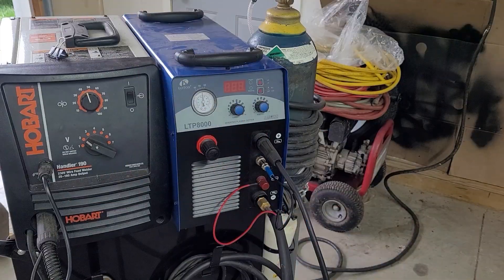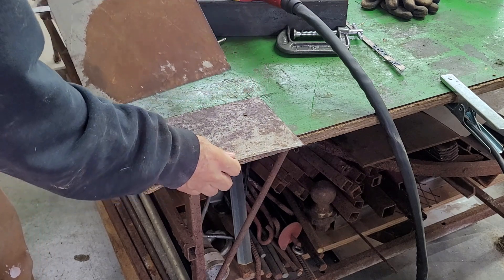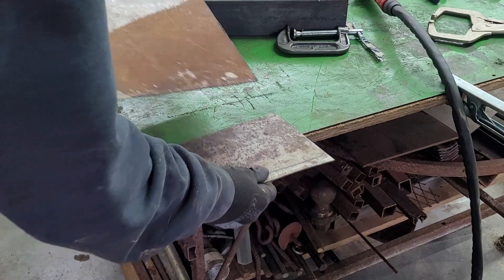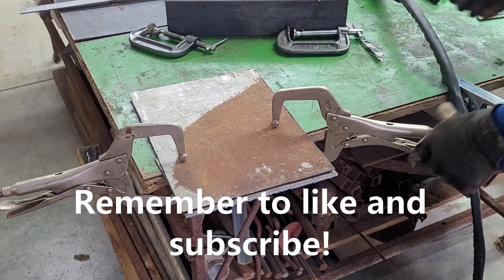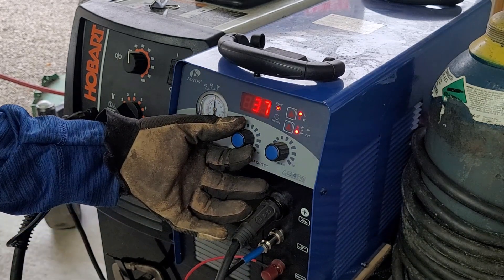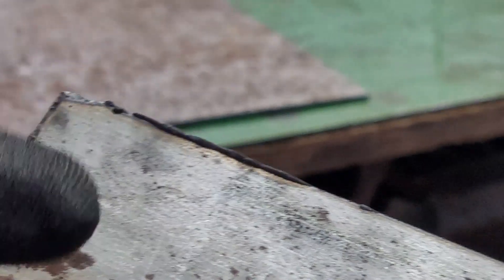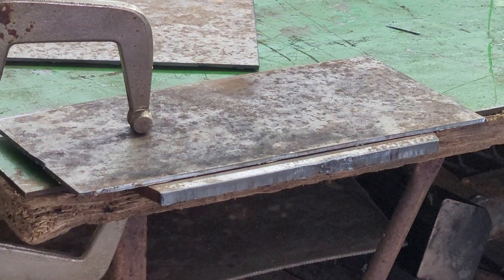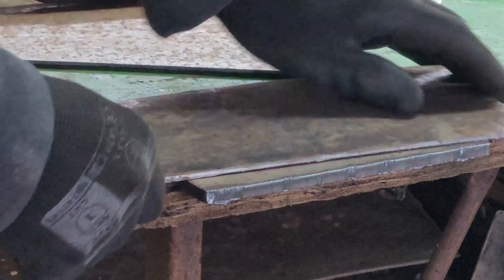The Lotos LTP8000 plasma cutter review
We invited Ethan to help us review our Lotos LTP8000 Plasma Cutter...we bought this on Alibaba for $380 and $150 shipping to our door